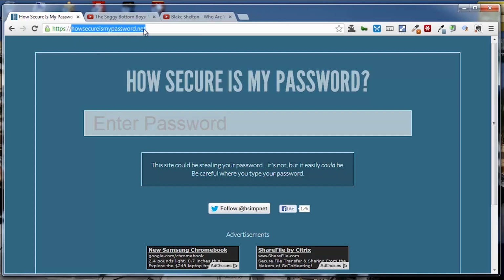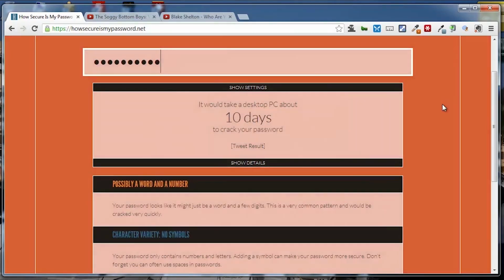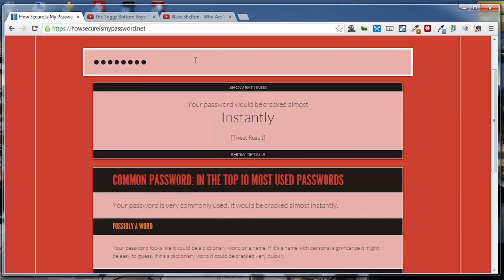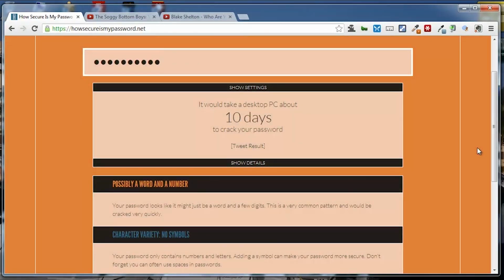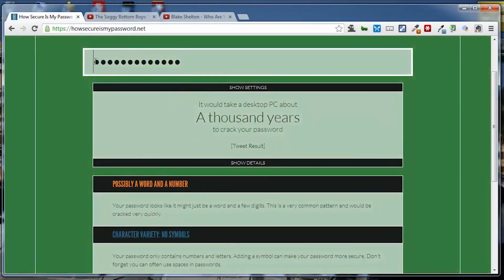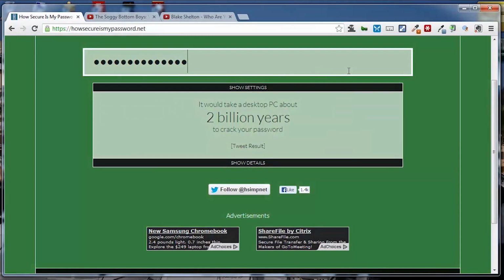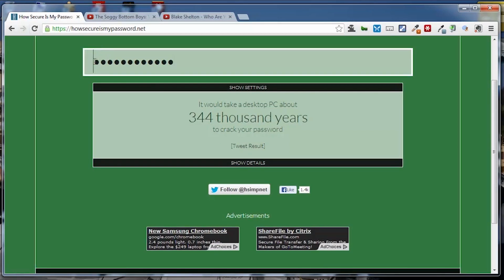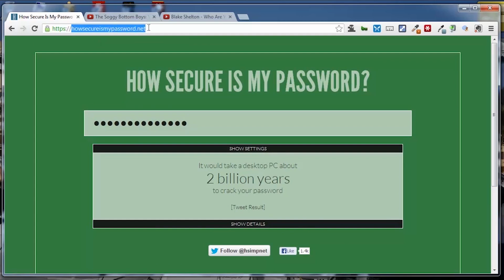Picking Strong Passwords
A quick tutorial showing how to quickly choose and easily remember strong passwords to help keep you and your systems secure.